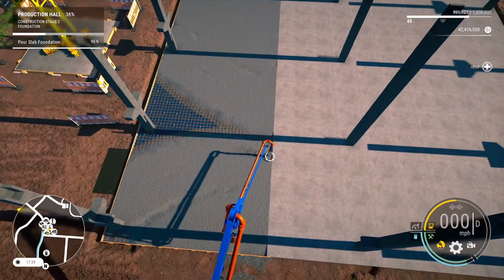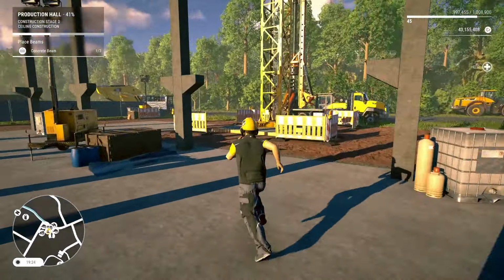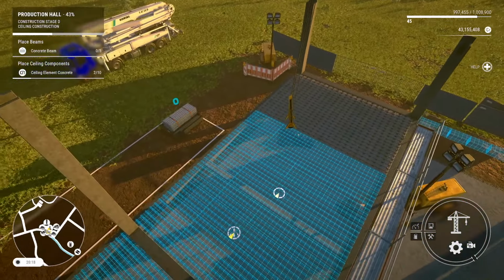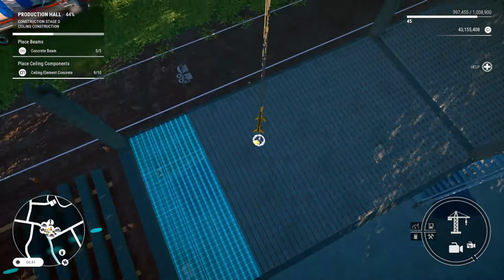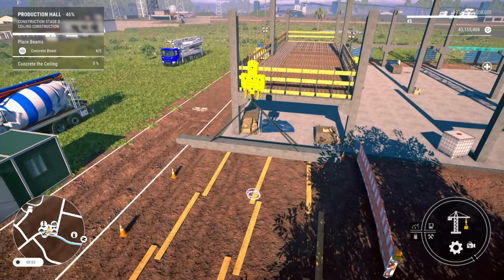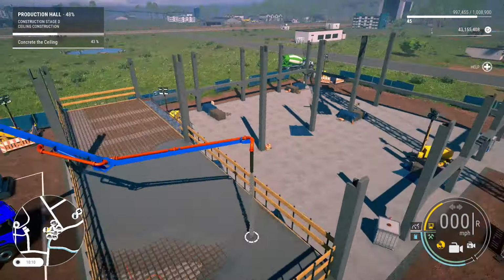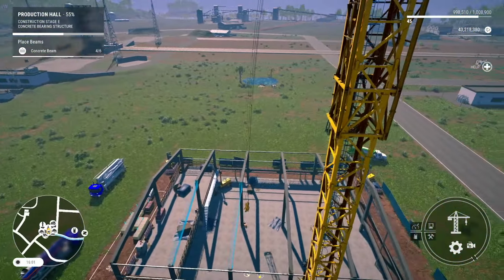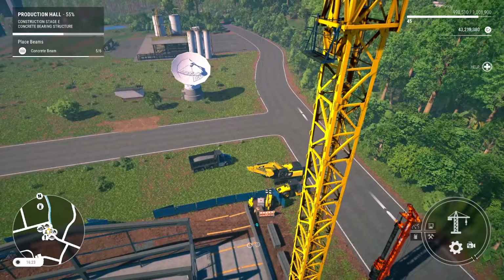CONSTRUCTION SIMULATOR: SPACEPORT EXPANSION - Ep 92: PRODUCTION HALL: Part 3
With the Construction Simulator® - Spaceport Expansion, construction-enthusiasts can look
forward to truly ambitious and enormously extensive construction jobs. In the latest DLC for
the popular construction simulation, players can expect a completely new campaign map on
which they can prove their skills in the construction of a rocket launching base including the
associated infrastructure!

On a tropical peninsula, it's time to reach for the stars! Two new clients are available here,
which will provide the players with the most extensive construction contracts in the history of
the popular simulation game series. Starting with the development and expansion of the
infrastructure, the construction of new traffic routes, a futuristic research center, a gigantic
structure for the assembly of the rocket, a large viewing platform for spectators of the planned
spectacle, up to the construction of the impressive rocket launch pad!

If you want to pick up the Year One season pass,

January 2022 PC Build Specs (Since so many of you asked):

CPU:  Intel i9 10900K
Motherboard:  ASUS ROG MAXIMUS HERO XII
RAM:  64GB Corsair Vengeance RGB Pro 3200mhz
CPU Cooler:  Corsair H100i RGB water cooler
Power Supply:  Corsair HX1000i  (1000Watt)
Primary Hard Drive:  2TB Samsung 970 EVO Pro NVMe M.2 SSD
Secondary Drive:  Samsung 850 EVO 1TB
Tertiary HDD:  Western Digital 2TB Black HDD
Case:  Cooler Master Cosmos SE
Monitor:  Asus 27" Republic of Gamers SWIFT - 1ms response time @ 165Hz
Mouse:  Logitech G502
Keyboard:  Logitech G910
Virtual Reality:  Oculus Rift - CV1